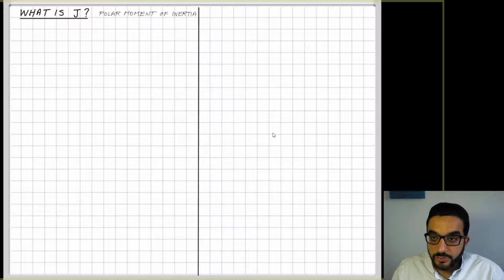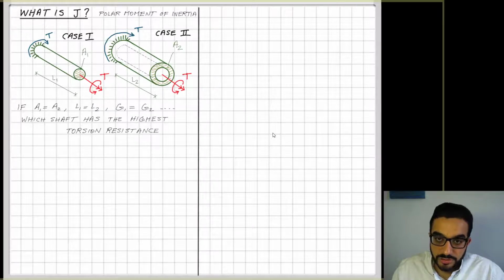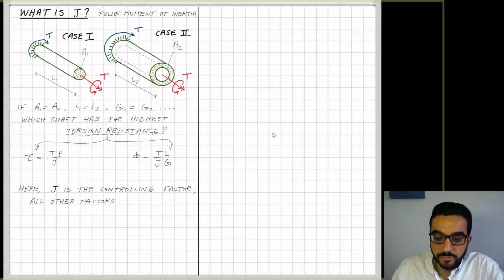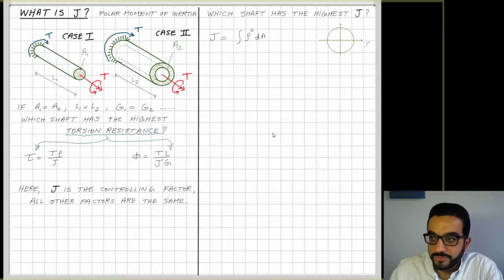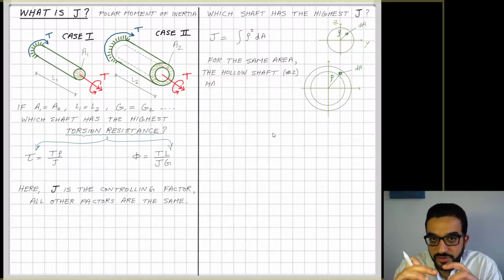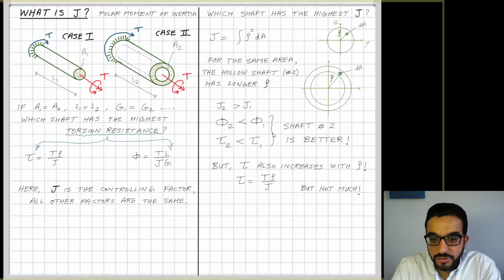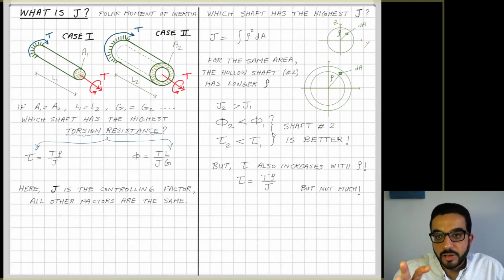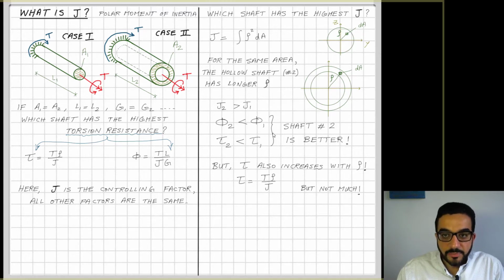L7 P1 - What is J?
J, the Polar Moment of Inertia